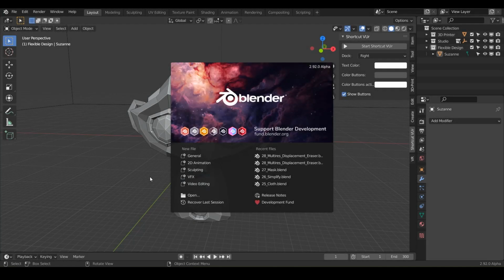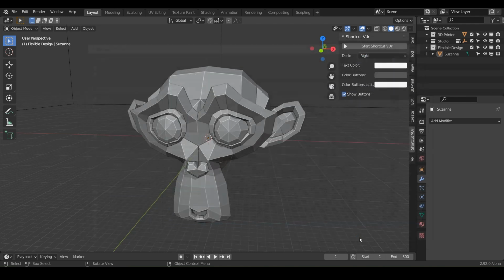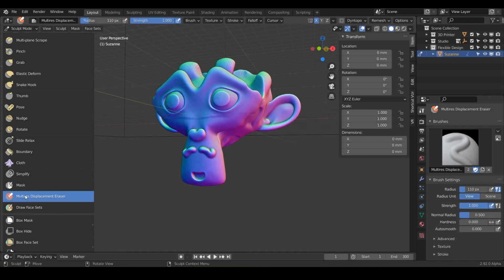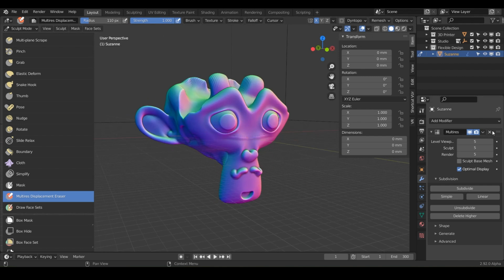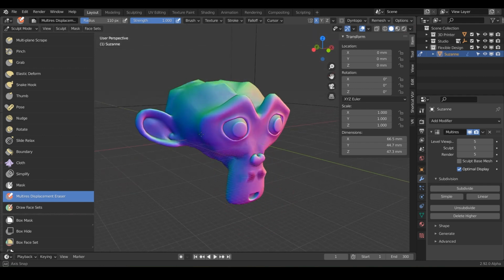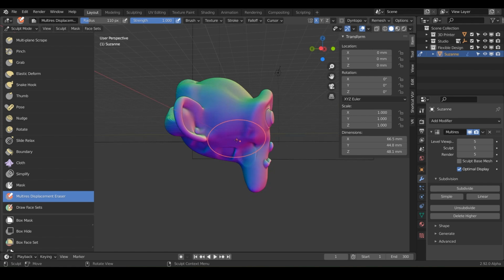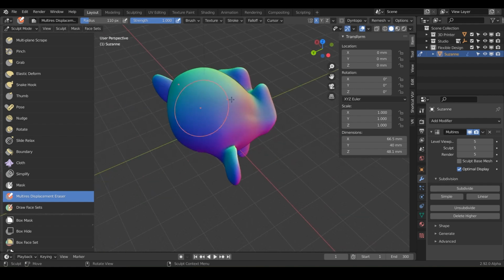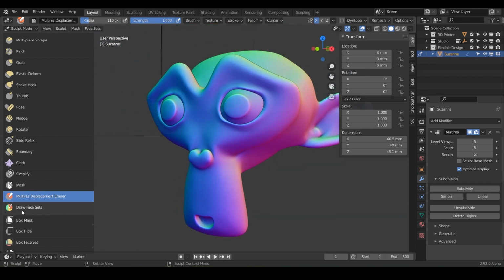Multi-Res Displacement Eraser Sculpt Tool (EXPLAINED) | FREE Blender for 3D Printing Course